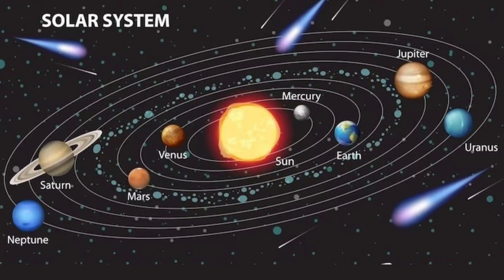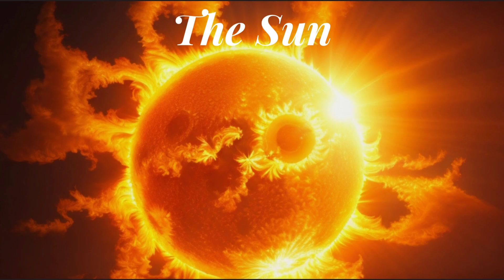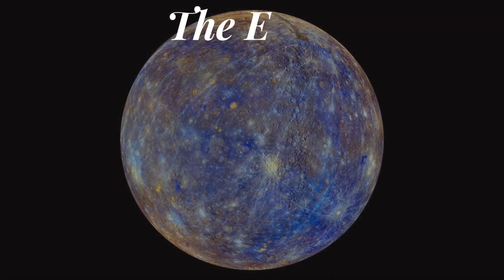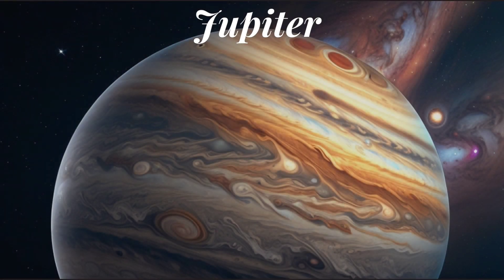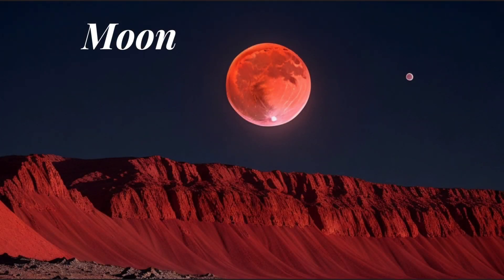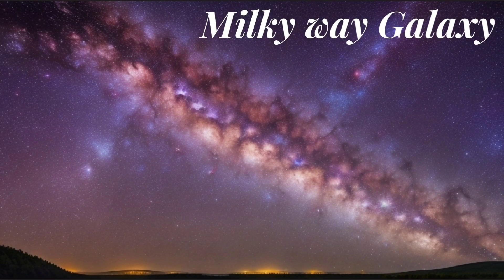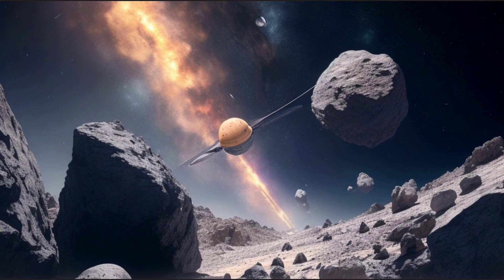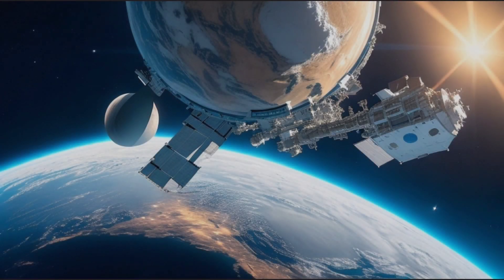Solar system for beginners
Our Solar System is a vast and intricate cosmic neighborhood that encompasses the Sun, eight recognized planets, numerous moons, asteroids, comets, and other celestial objects. It is located within the Milky Way galaxy, a spiral-shaped collection of stars, gas, and dust that spans about 100,000 light-years across. Let's explore some key components of our Solar System
Solar system for beginners planets asteroids moons, Jupiter, mercury, Venus, Earth, Uranus, Neptune, Mars, comets, milky way galaxy, space station, space experiments, solar system for beginners,
planet
planet video for kids
Science with Duggee Marathon | Learn with Duggee | Hey Duggee
The Planet Song - 8 Planets of the Solar System Song for Kids | KidsLearningTube
Planets Song
Space Adventure | Solar System for Kids | Learning Planets | Sun
Exploring Our Solar System: Planets and Space for Kids – FreeSchool
HUNGRY PLANETS COMPILATION | Planet SIZES for BABY | Funny Planet comparison for kids | Planet size
ग्रहों के नाम | Planets | Solar System Planets | Planets Name In Hindi | Chatori Ki Katori
How to make a 3D solar system model for school projects and exhibitions | With working sun model
PLANET Song | Solar System song | Eight planets around the Sun | Kids Song | Nursery Rhyme | TKND
Planets in the Solar System for Kids | Learn about the sun and the eight planets
சூரிய குடும்பம் - தமிழரசி | Learn solar system names in Tamil for kids & children
Planets Crafts for BABY best Compilation | Mercury Venus Earth Mars Jupiter Saturn Uranus Neptune
Dwarf Planet Song | Space Explained by KLT!
Solar System Song | Nursery Rhymes Sing Along | Planets Song
Songs on the Solar System in Ultra HD (4K)
सोलर सिस्टम | सौरमंडल के ग्रह | Solar System In Hindi | Dr.Binocs Show |Best Learning Video For Kids
Funny Planets COMPILATION | Funny Planet comparison Game | 8 Planets sizes
Universe Size Comparison 3D
Shape & Planet Game | Planets Game for KIDS | Mercury Venus Earth Mars Jupiter Saturn Uranus Neptune